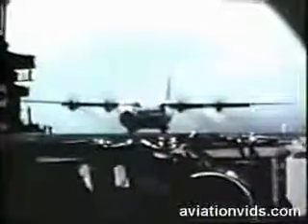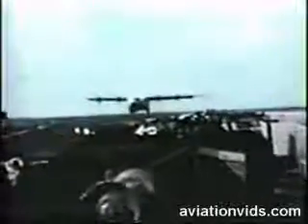c130 hercules on an aircraft carrier 305